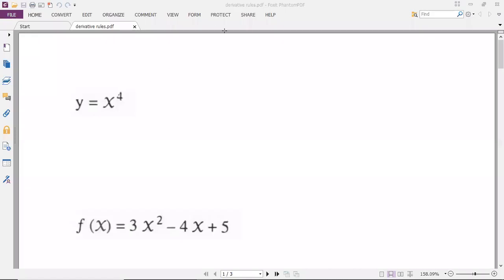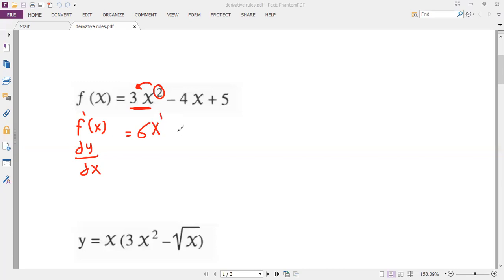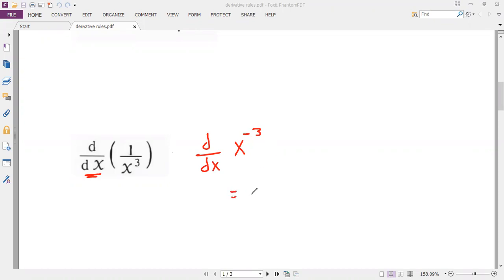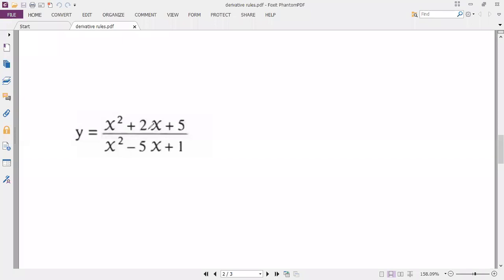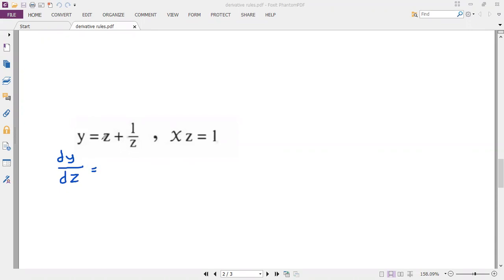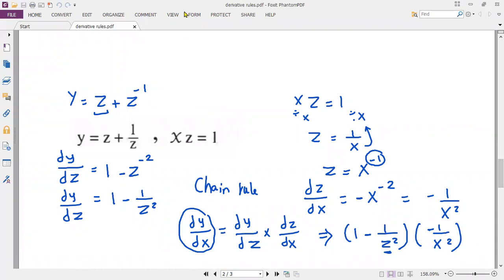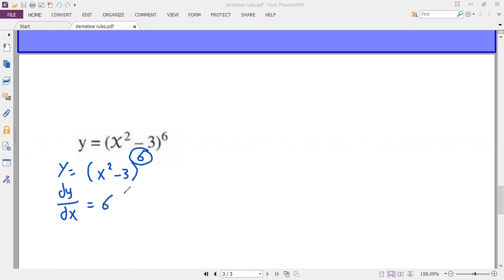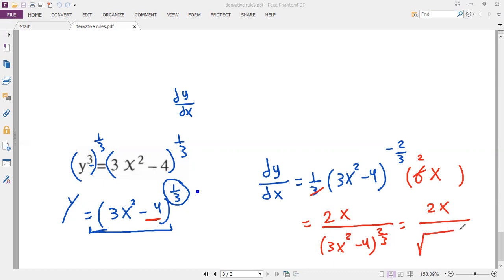rules of derivative